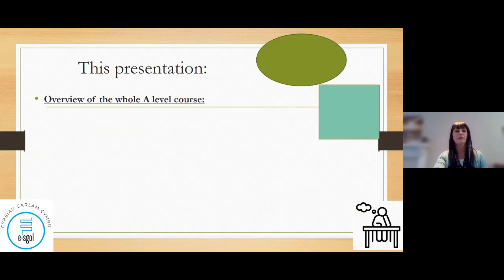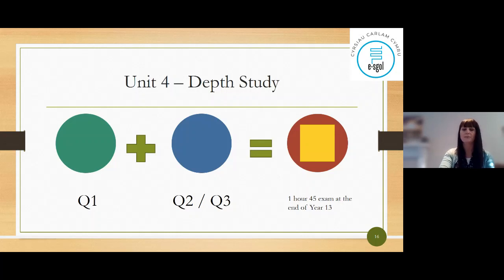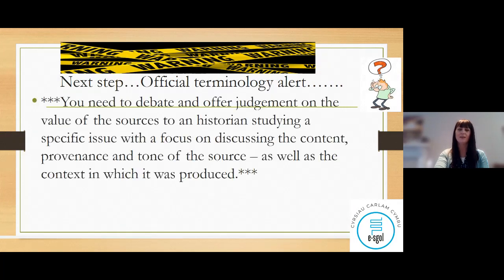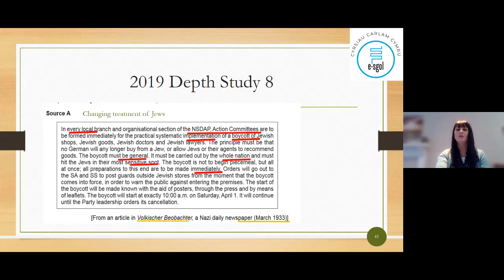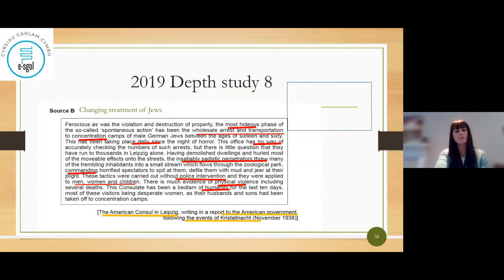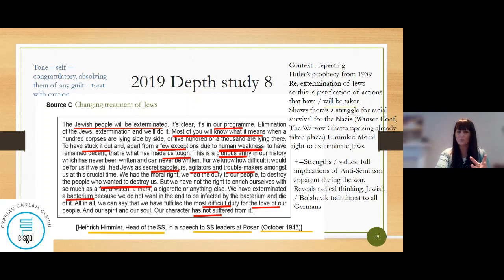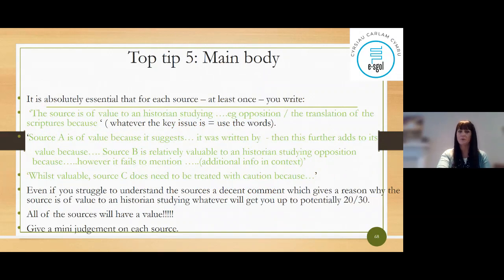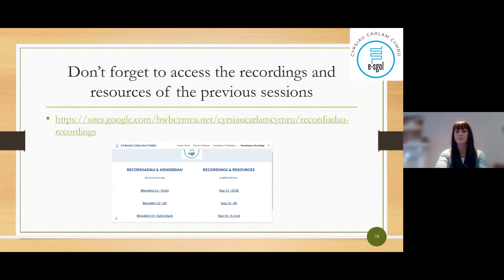History A Level (Session 3)